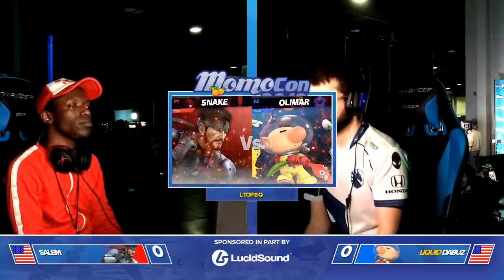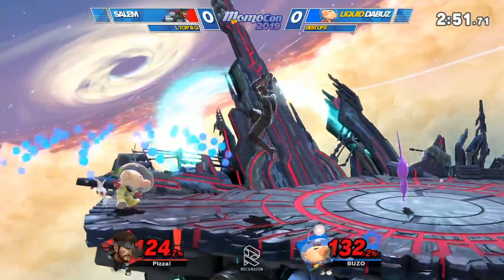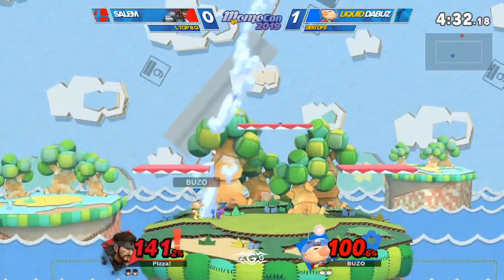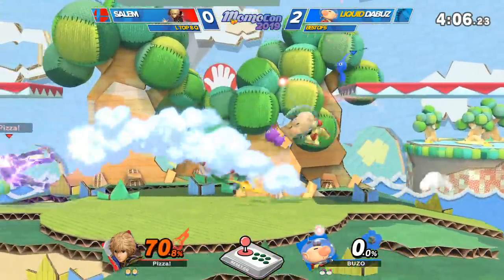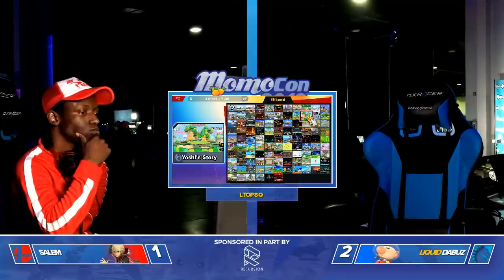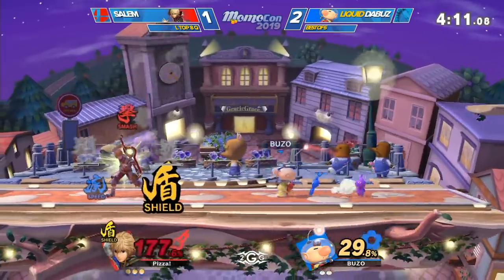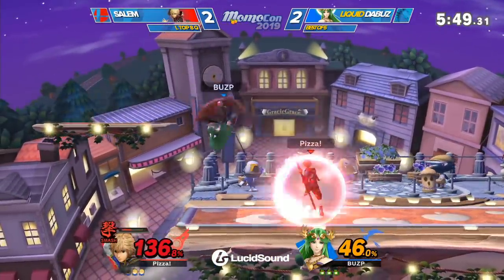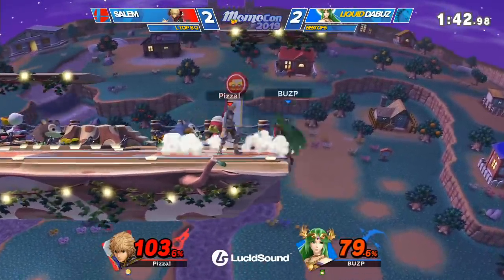Momocon 2019 Salem (Snake,Shulk) vs Liquid | Dabuz (Olimar) - Top 16 Losers - Smash Ultimate